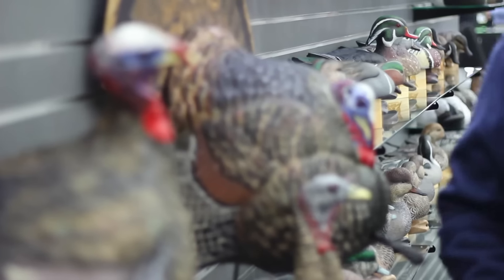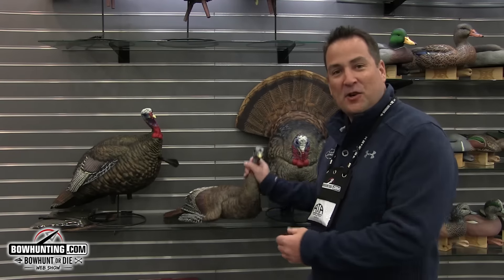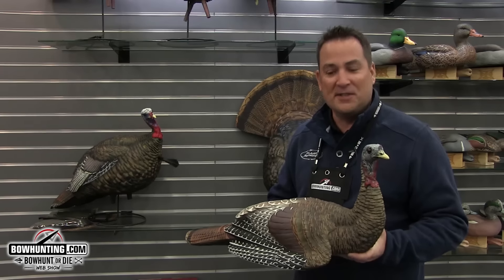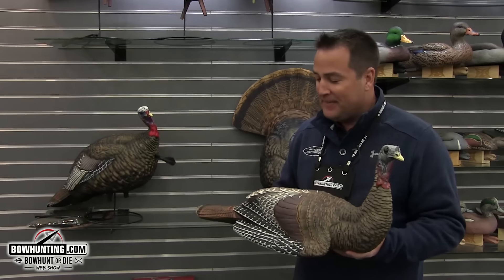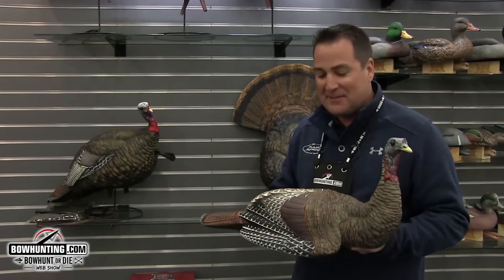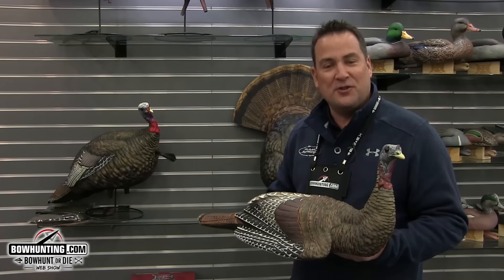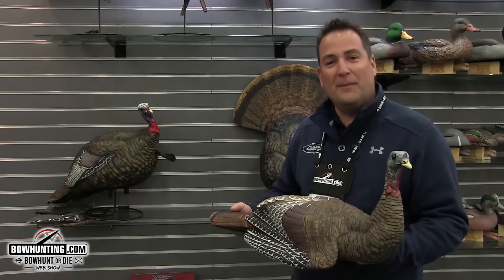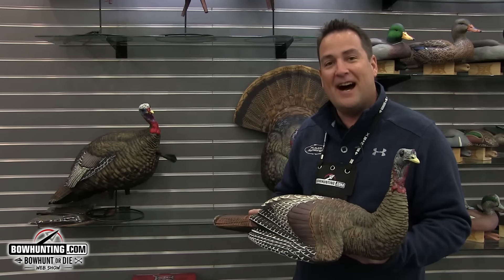Avian X Laydown Hen Turkey Decoy-2016 ATA Show